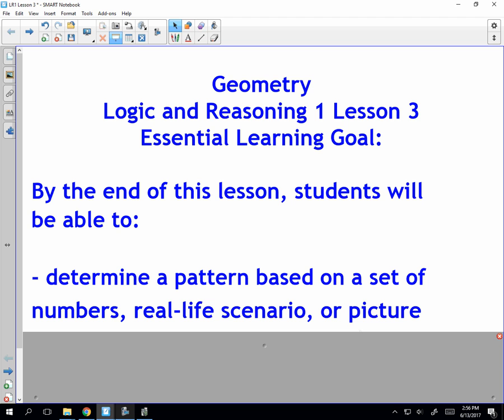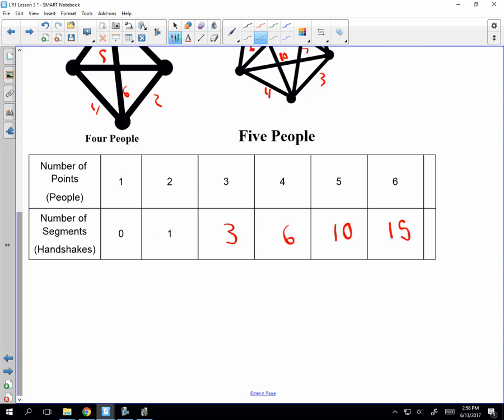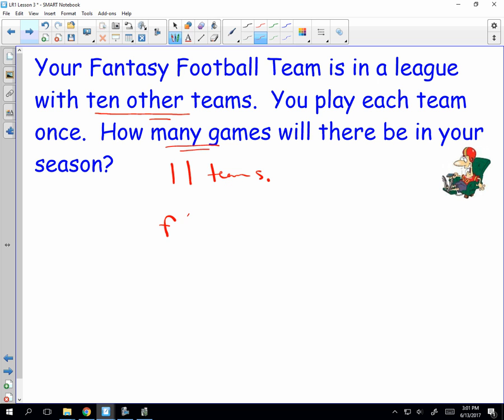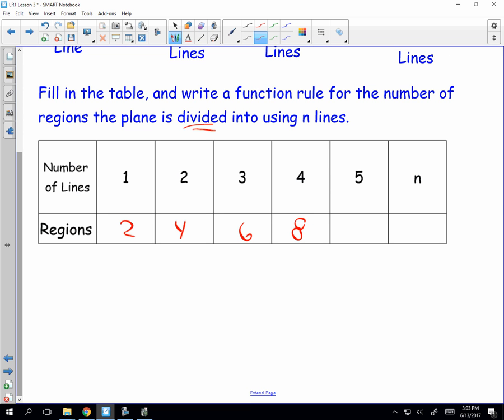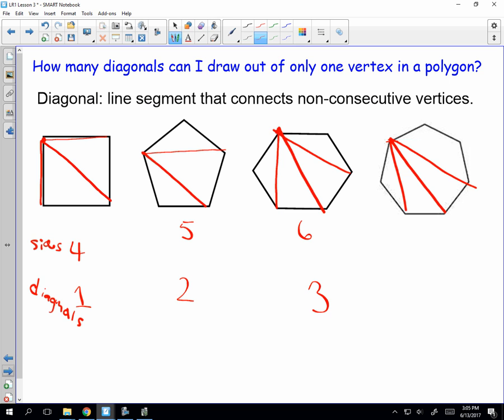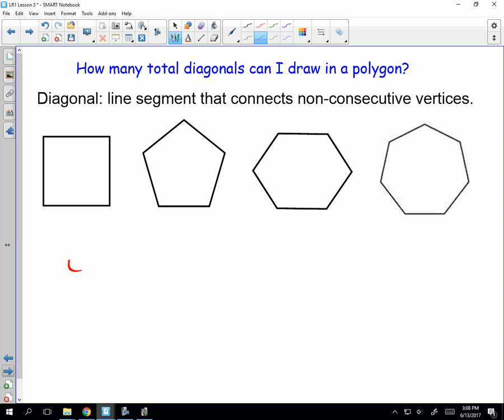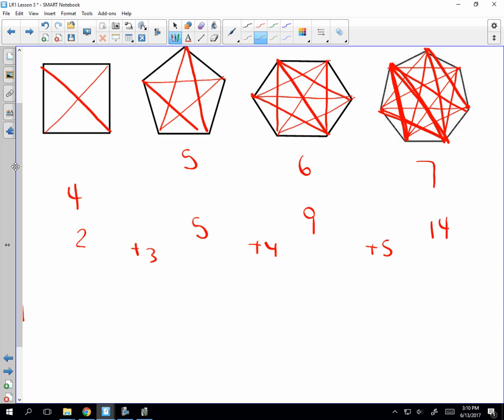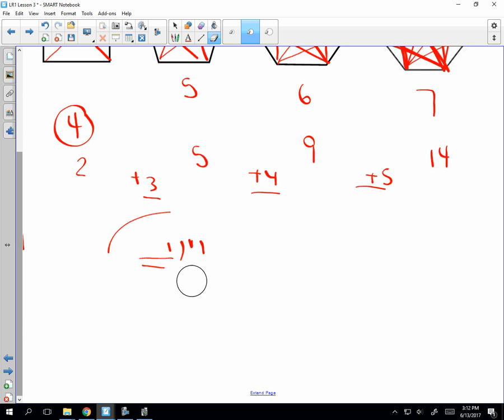Logical Reasoning 1 Lesson 3